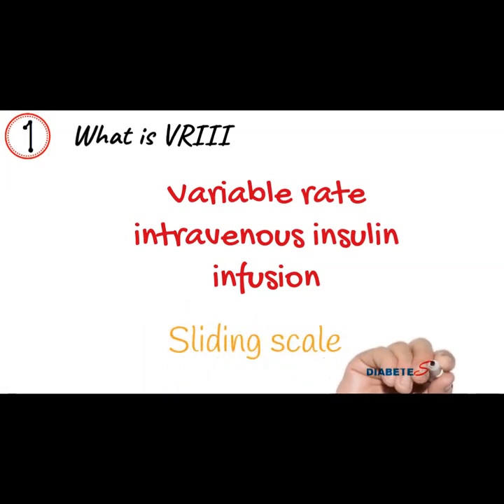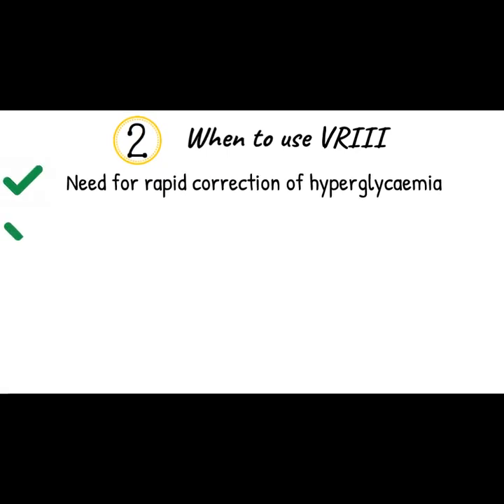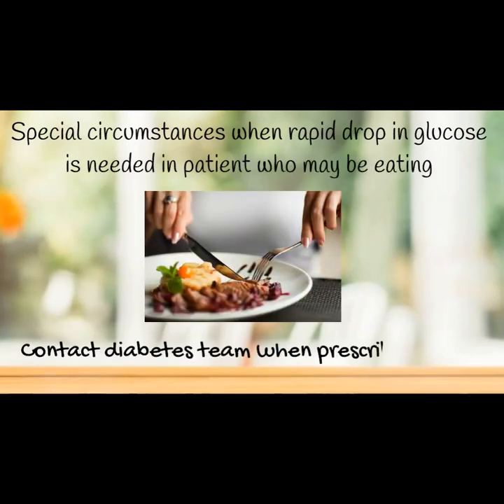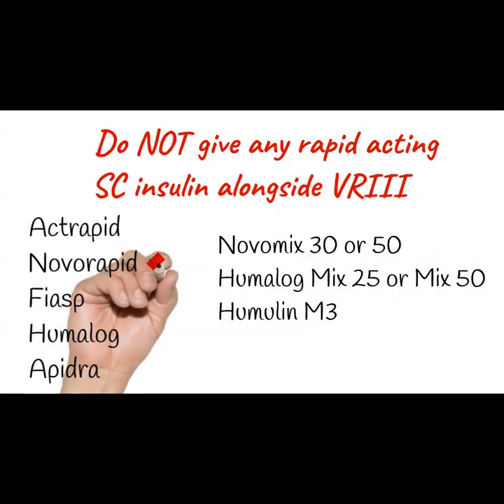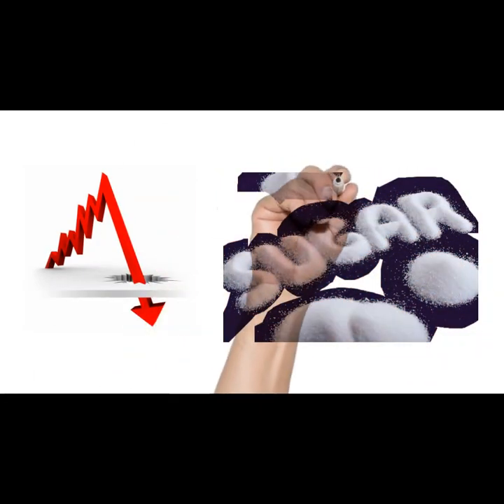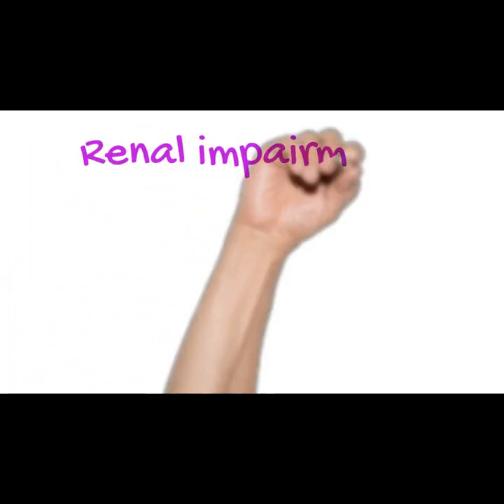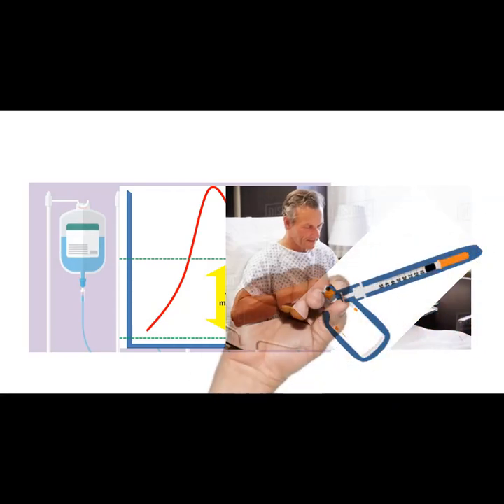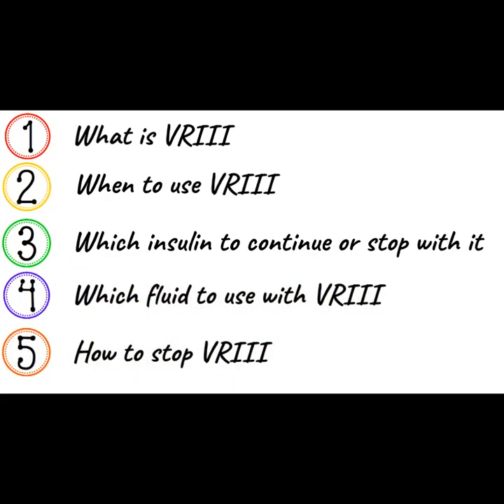Variable rate IV insulin (VRIII) simplified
This is a brief illustration to help junior doctors prescribe VRIII confidently and safely stop it when indicated